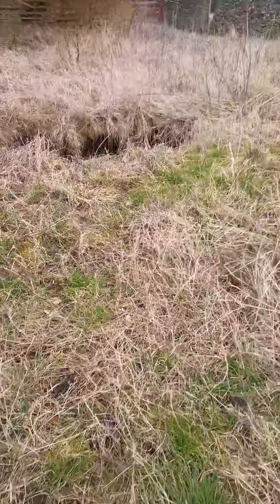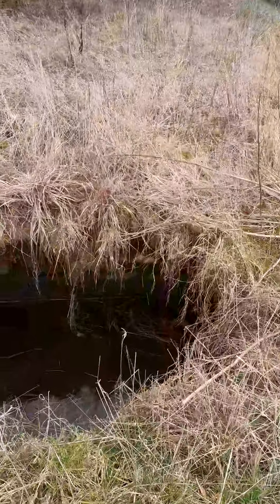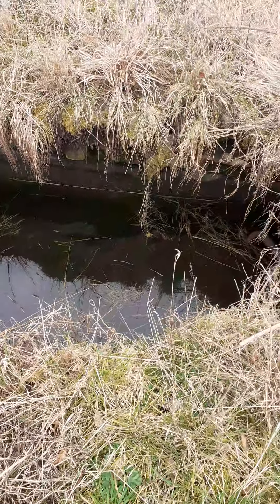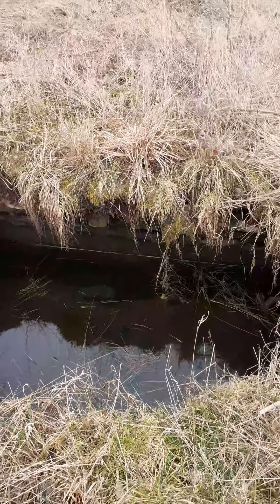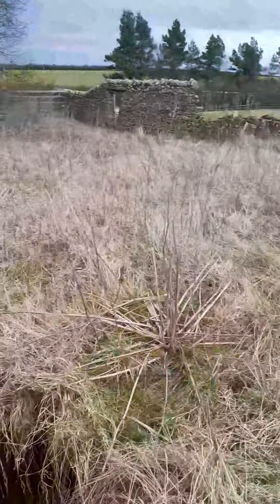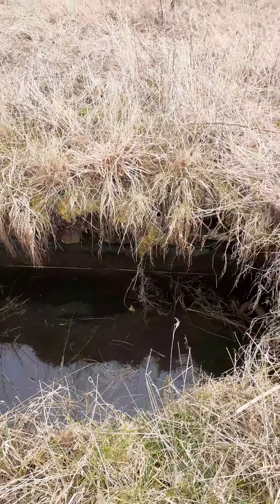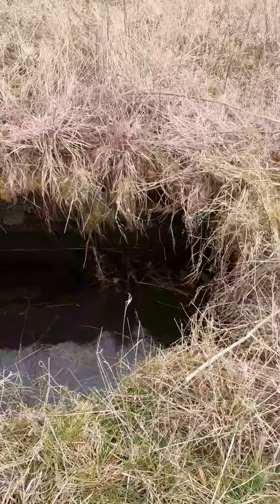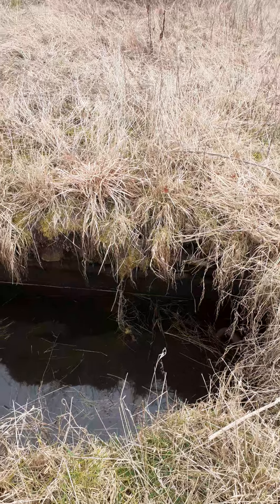power cable trench update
Digging the trench for new power cable to the workshop